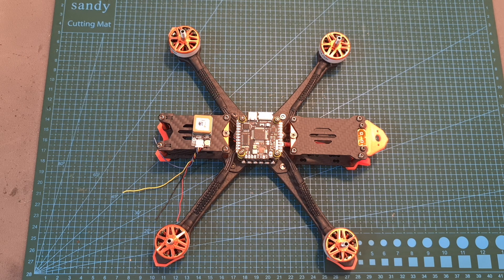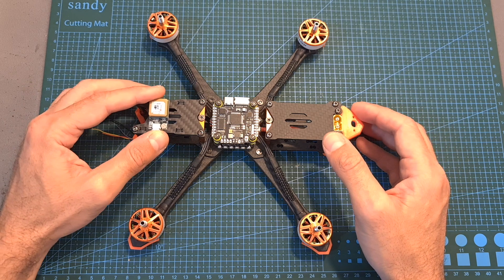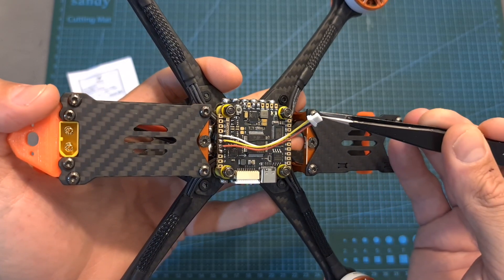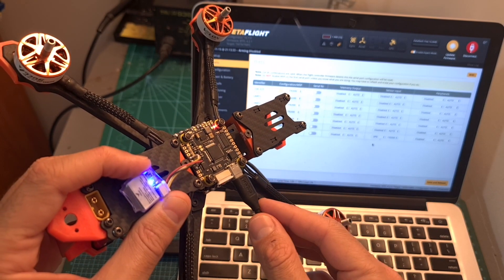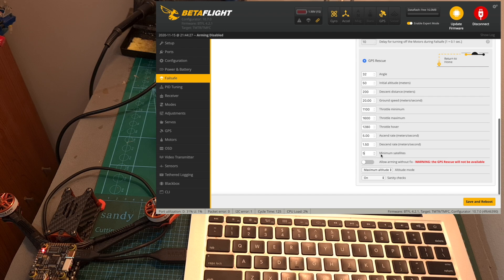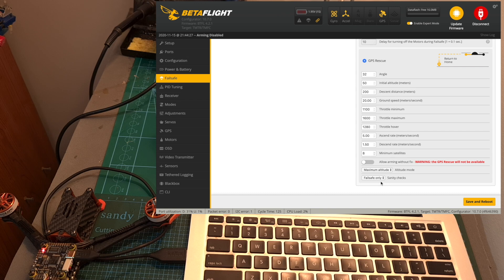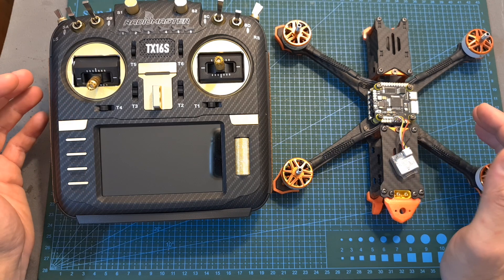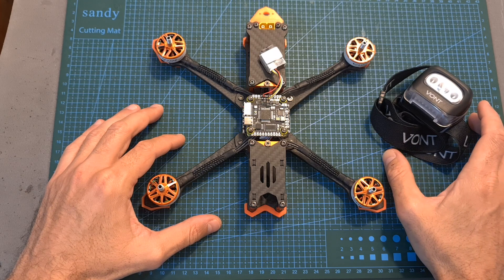Betaflight GPS Rescue Mode - All You Need To Know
► HGLRC M80 GPS
► Vont Spark Headlamp

╠╗║╚╝║║╠╗║╚╣║║║║║═╣ I Really Appreciate Your Support!

00:00 Overview
02:05 GPS Options And Setup
04:04 Betaflight GPS Setup
05:44 GPS Rescue Setup
10:39 Conclusions And Tips